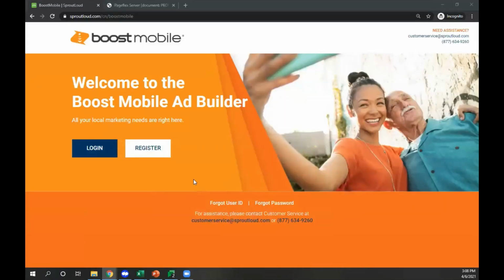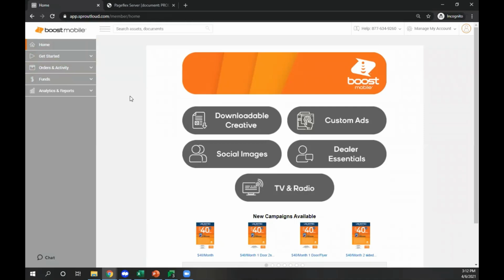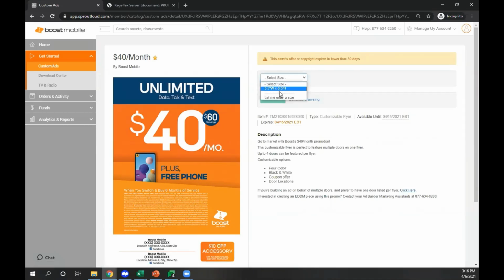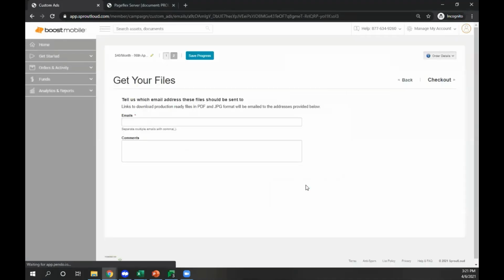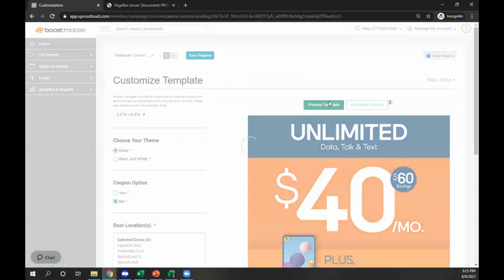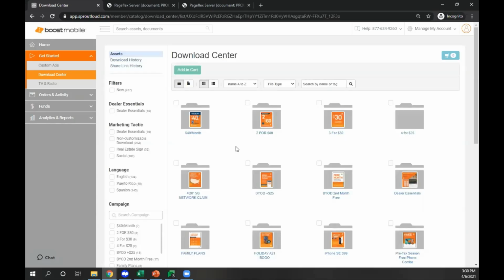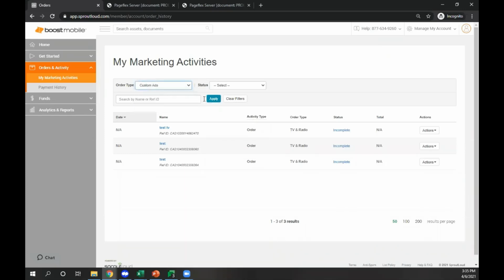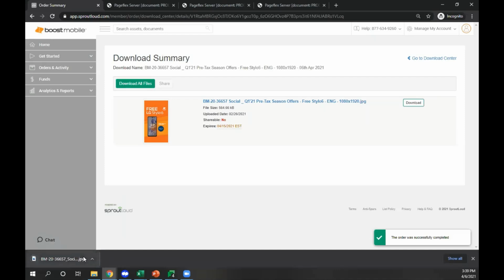AdBuilder "How To"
The video content shows you how to navigate through Adbuilder on "how to customize a flier"